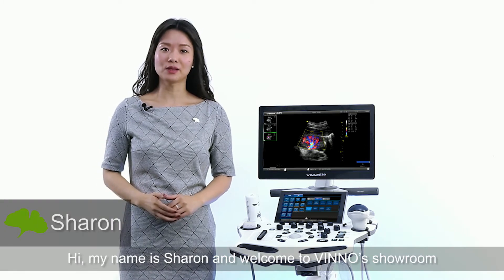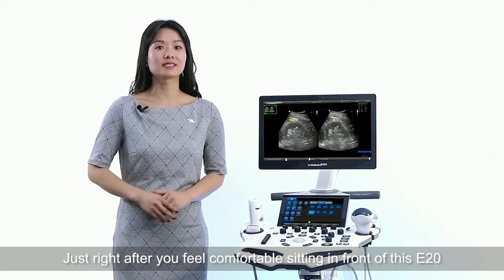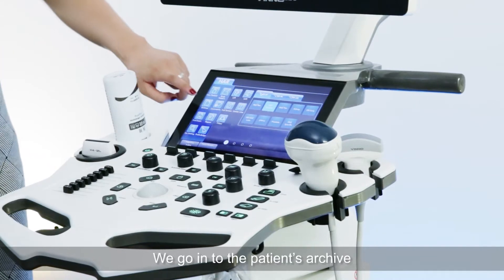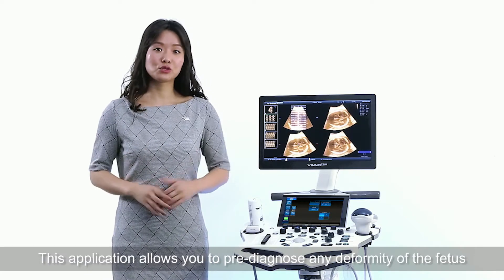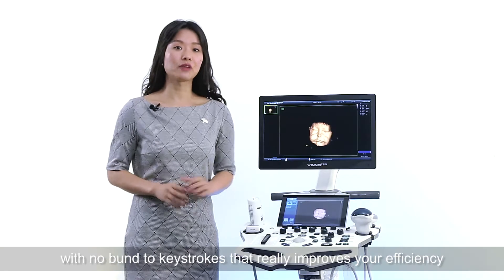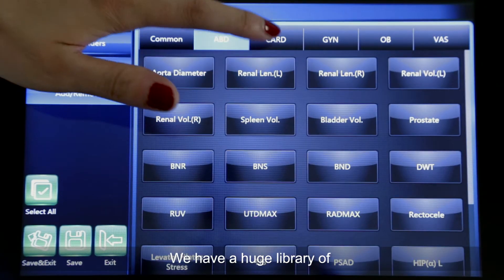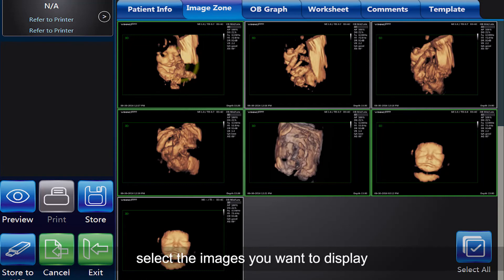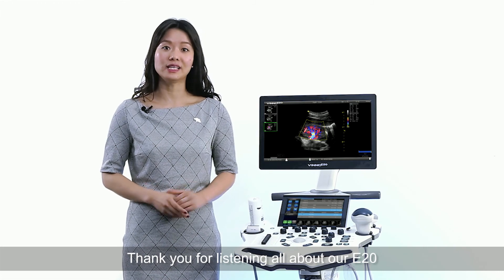An Overview of Cart-based Ultrasound Device VINNO E20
E20 is fully featured in a slim and compact solution.Its utility and mobility fits in almost any clinical application.
》Innovative platform, state of the art technology
》Super image quality, smart experience
》Slim and compact design, high efficient connectivity